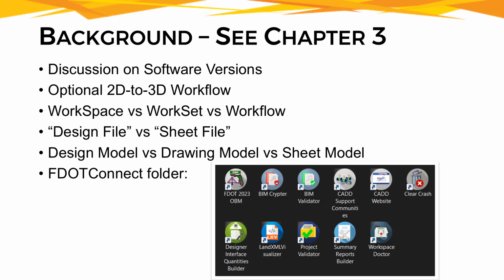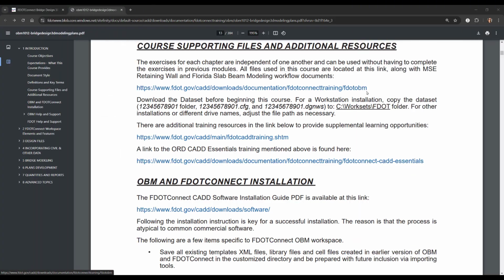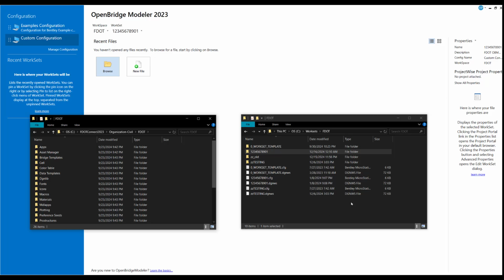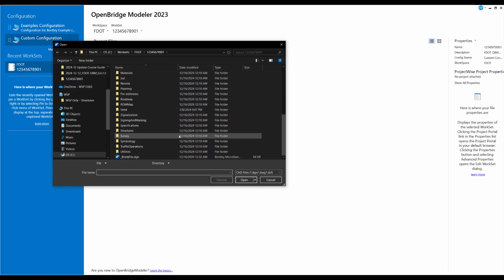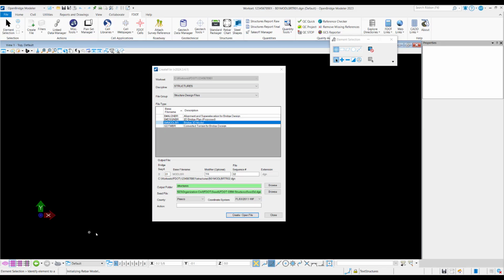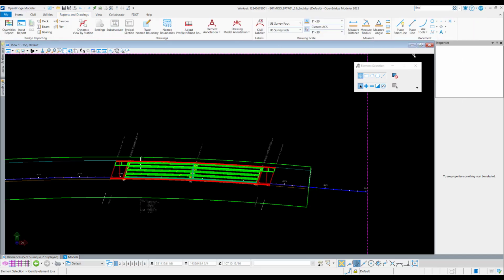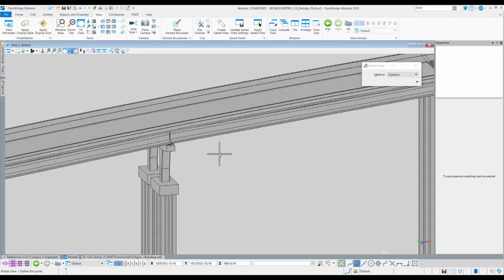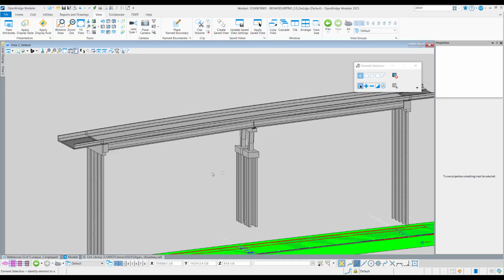Exercise 3 .1 - Design Environment and Create New File